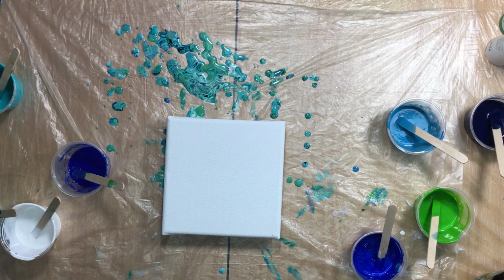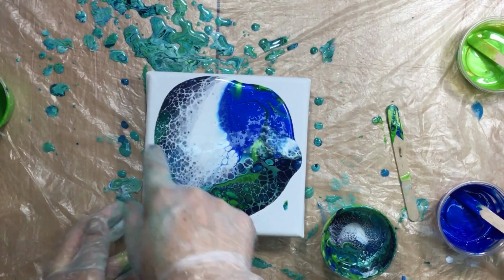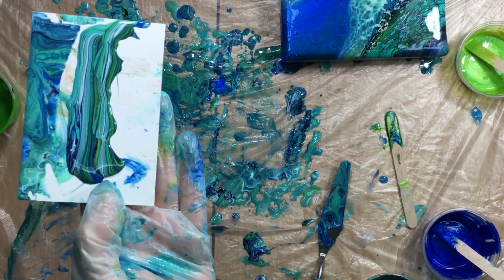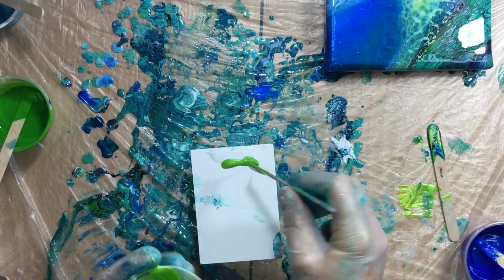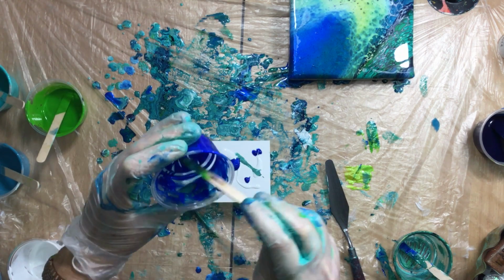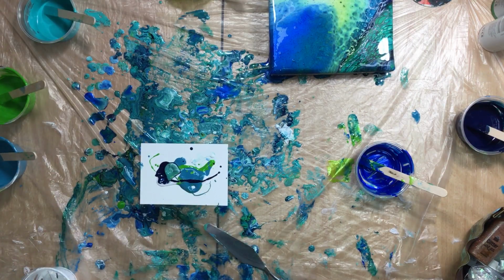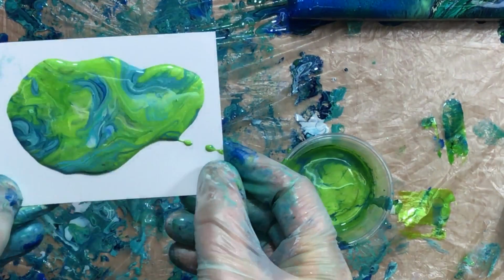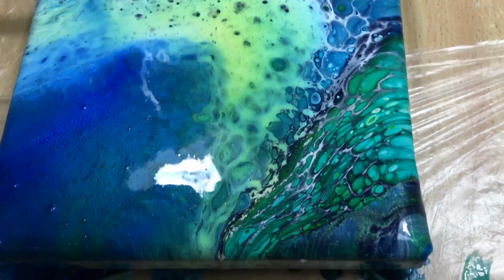( 400 ) Primary elements and vivid enamel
If you are interested  in buying a print visit my Etsy store: